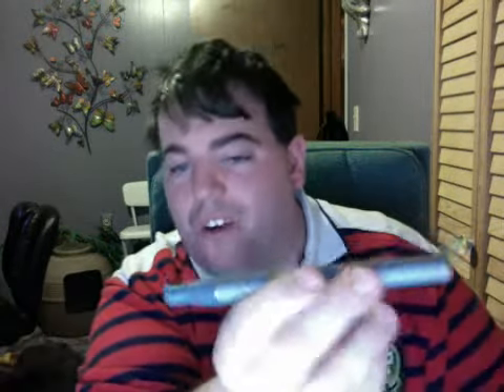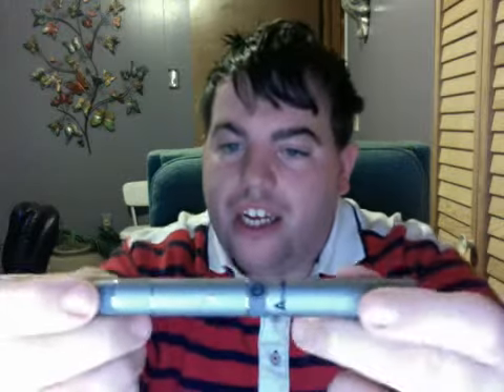Webcam video from January 7, 2014 4:08 PM ATMOS RAW VAPORER